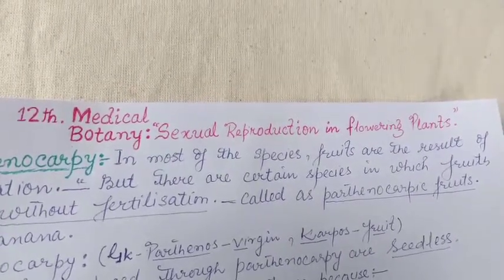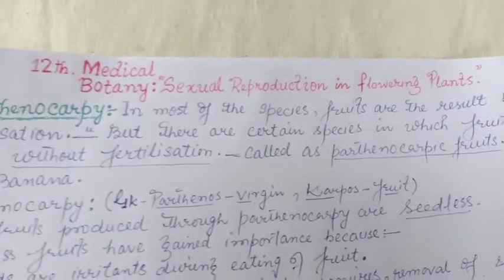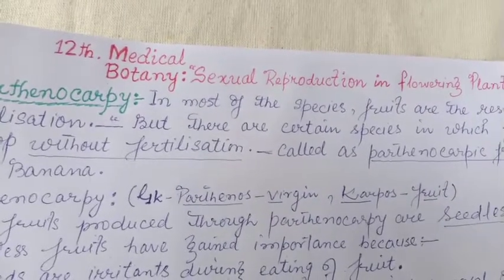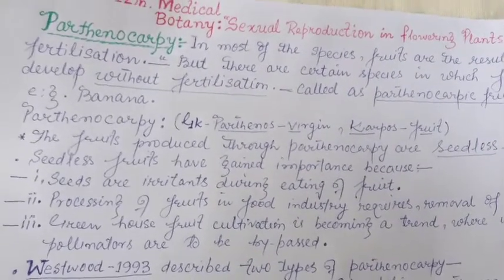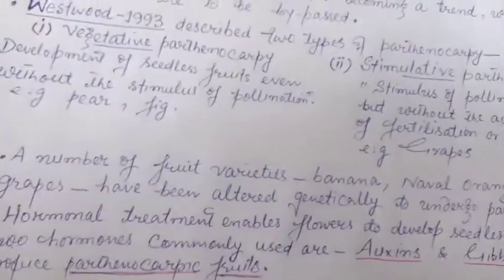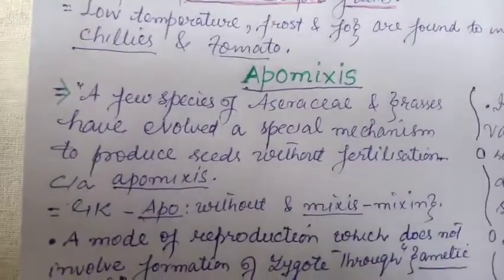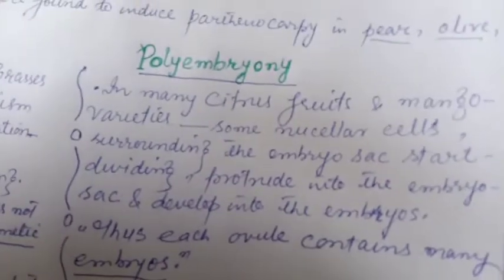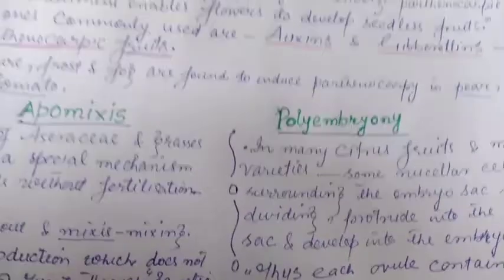Sexual Reproduction in Flowering Plants "Parthenocarpy.. Apomixis & Polyembryony".